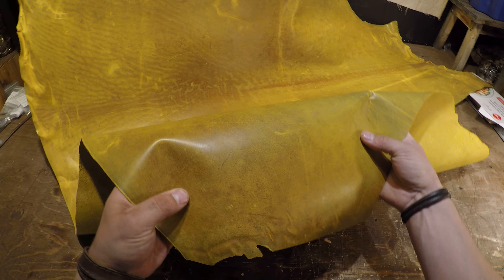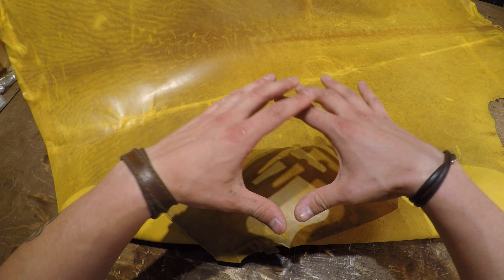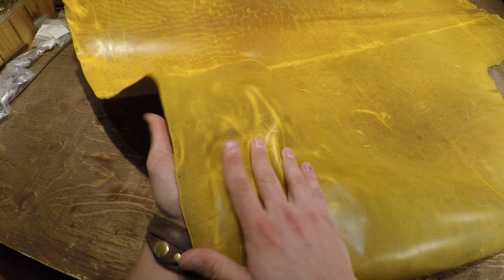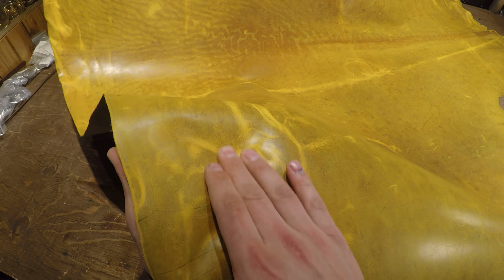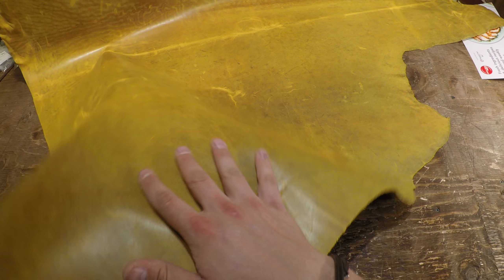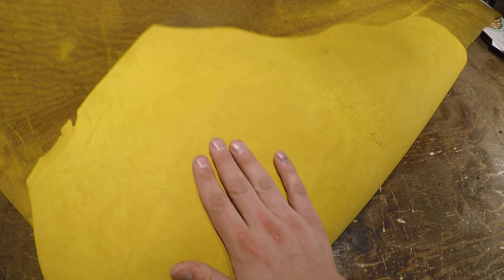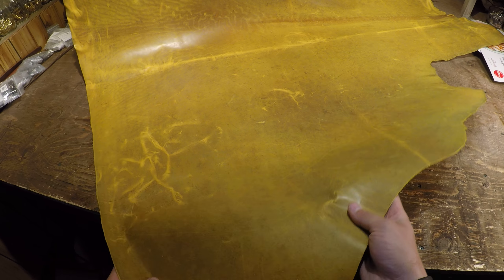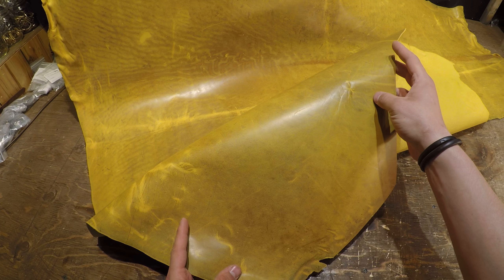Horween Leather - Canary Yellow Pull-Up 3.5oz